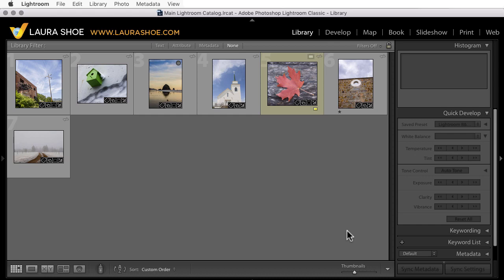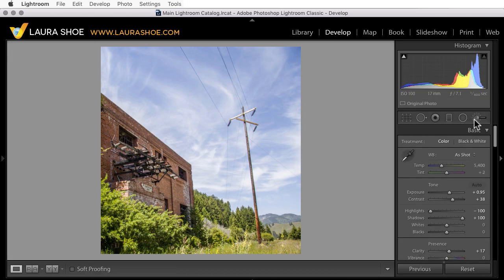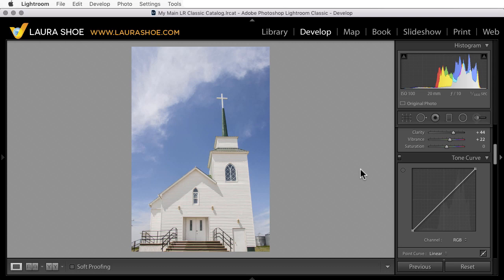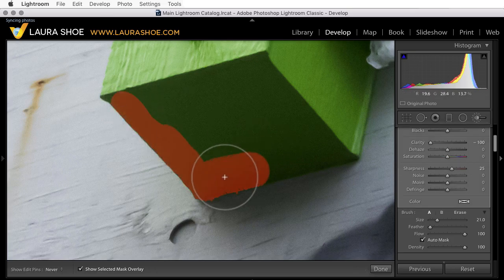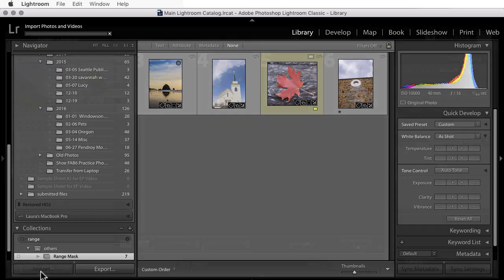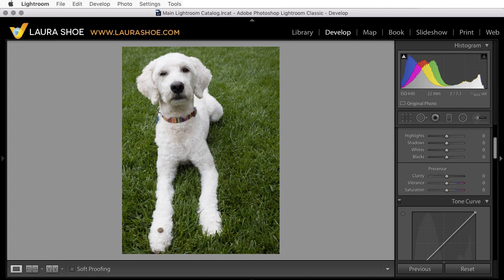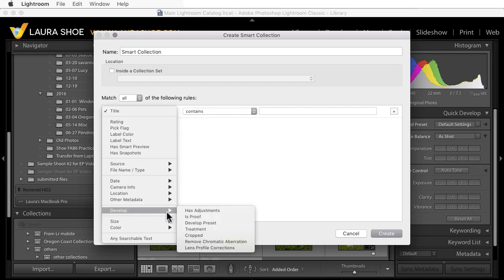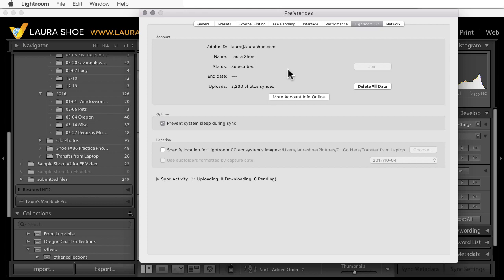Learn What's New in Lightroom (Classic) 7.0!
Laura Shoe covers what's new in Lightroom 7 (renamed Lightroom Classic 7!) - range mask, embedded previews workflow, auto mask, performance and more. Blog post